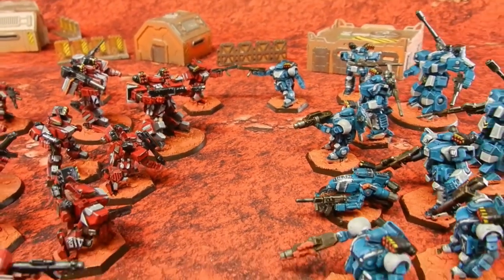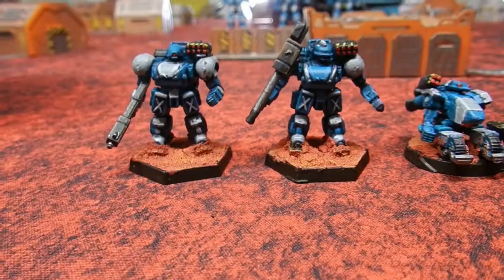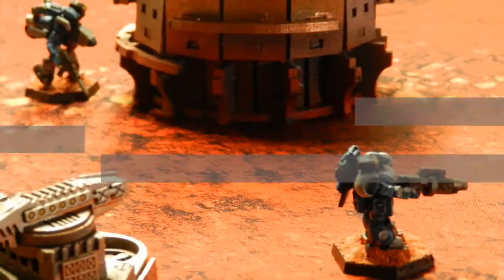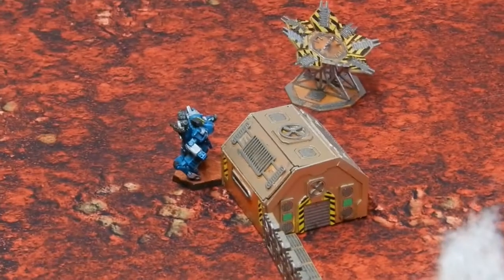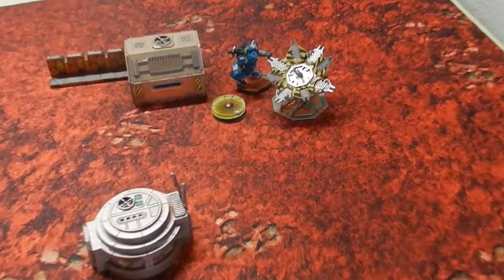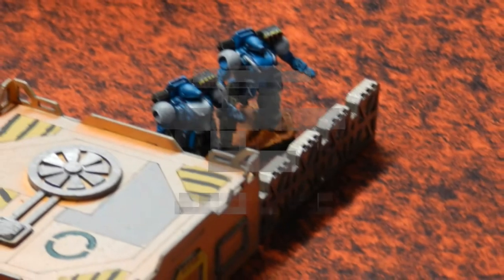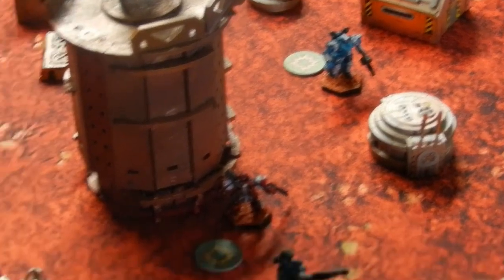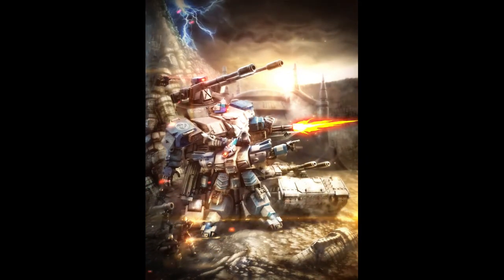Heavy Gear Blitz Battle Report- Peace River vs. Nucoal 150TV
Hi Guys!! Back Again with a battle report 150tv Peace River defense force vs Nucoal Self defense force. You can make both these armies from the starter sets

let me know if this style of play suits you its shorter and more digestible than putting up a stream game. Remember to build your guy's community and play games!

Here's the lists I used for the battle report

NuCoal roster 150TV (V3.0Beta)
Chasseur Grenadier  8TV
Chasseur Hellfire  7TV
Chasseur CV  8TV
Jerboa CGL AGILE add on  9TV
Objective-Hold

Chasseur Grenadier  8TV
Chasseur Hellfire  7TV
Chasseur CV  8TV

Chevalier Hammer Agile add on 13TV
Chevalier Hammer CGL Agile add on 13TV
objective- Wipe them out

Jerboa Flash Paratrooper CGL Agile add on 11TV
Cuirassier Long Gunner  12TV
Cuirassier Grenadier  12TV
Objective- break the lines

Peace River roster 150TV (V3.0Beta)
Warrior  7TV
Sweeper Warrior  7TV
Scourge Warrior  7TV
Scourge Chieftain CGL +1EW/ECM+  10TV

Skirmisher CGL +1EW 11TV
Scourge Crusader IV  12TV
Scourge Warrior IV  11TV
Sweeper Warrior  7TV

Skirmisher Chieftain CGL +1EW  12TV
Warrior  7 TV
Crusader IV  12TV

Vanguard Warrior IV 11TV
Scourge Chieftain IV CGL +1 EW/ECM+  14TV
Sweeper Warrior IV  11TV